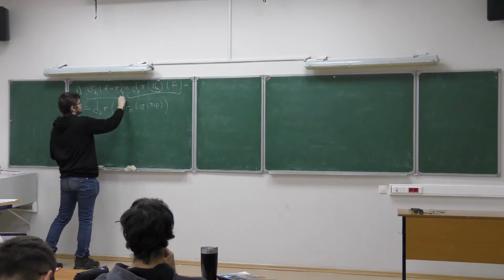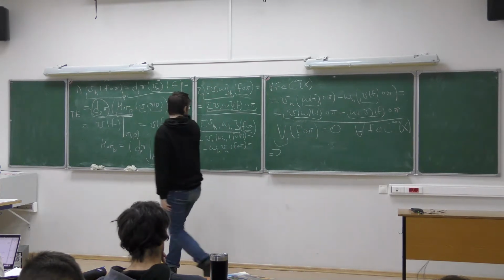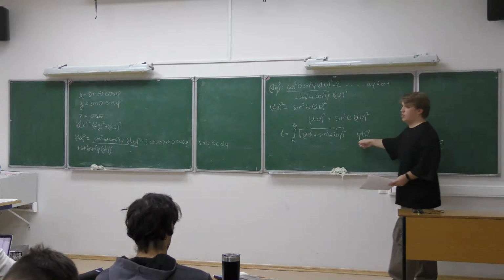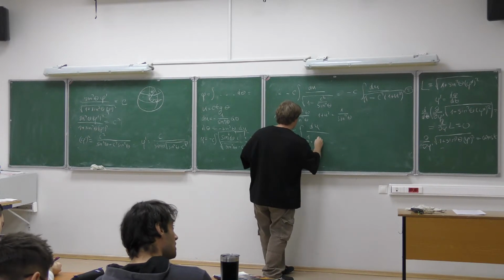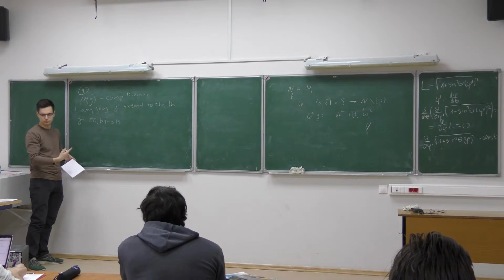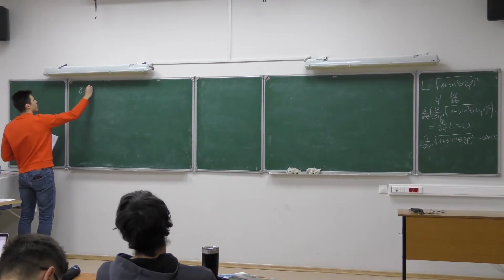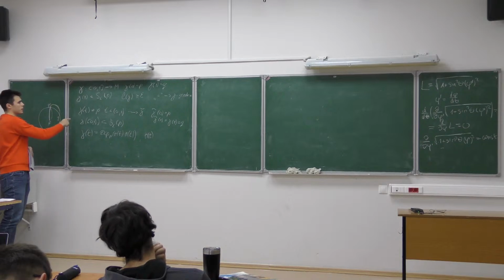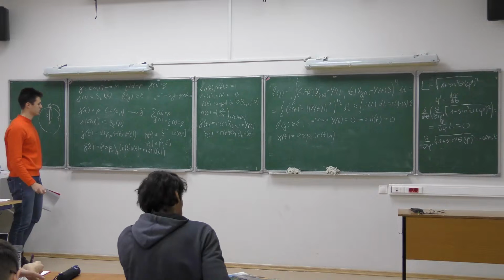Differential geometry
03.12.24 part 2